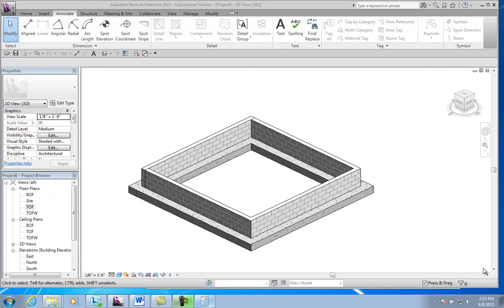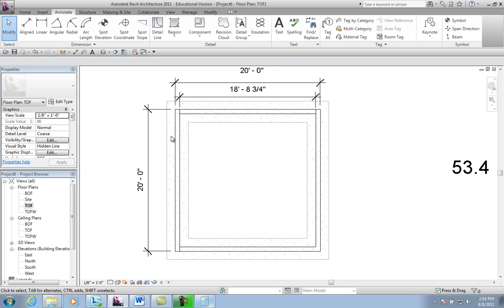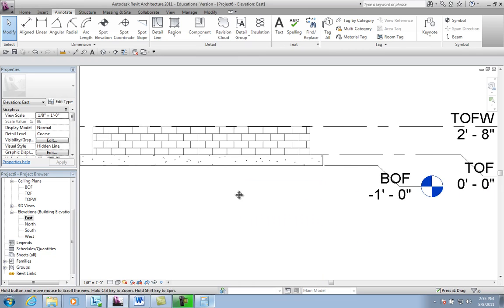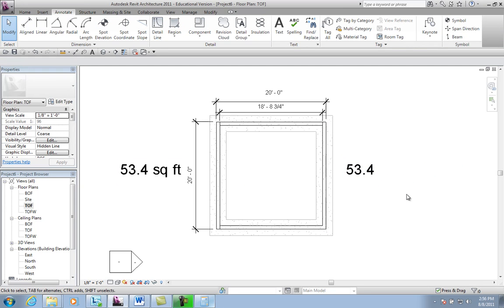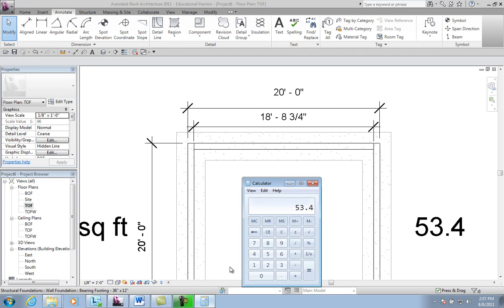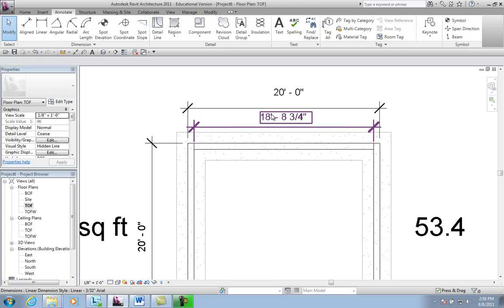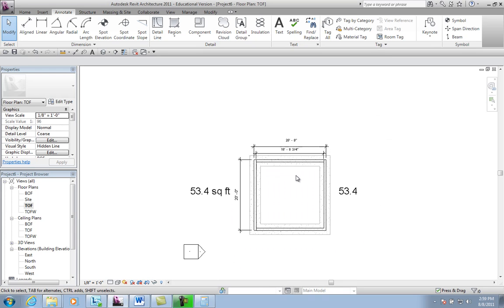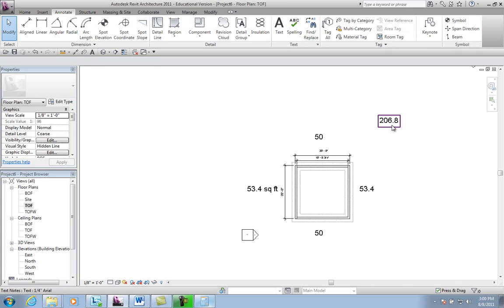Project 6 Video 1